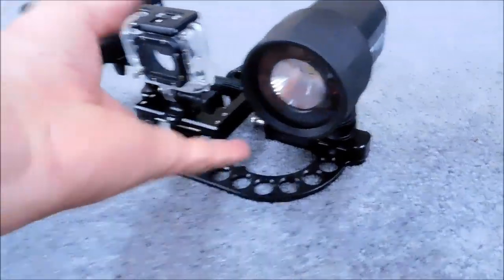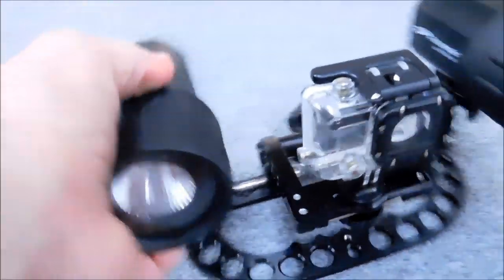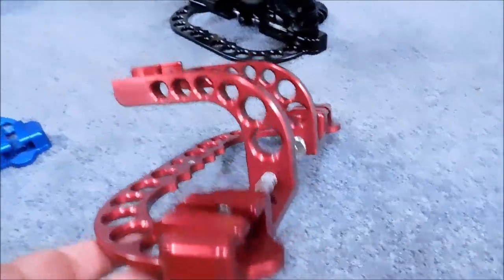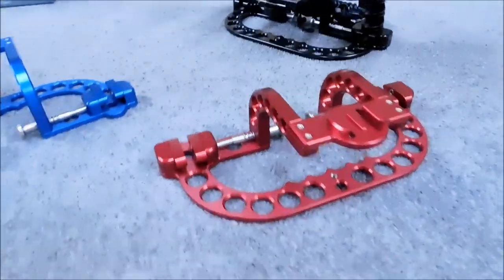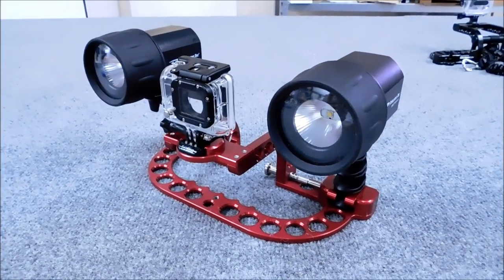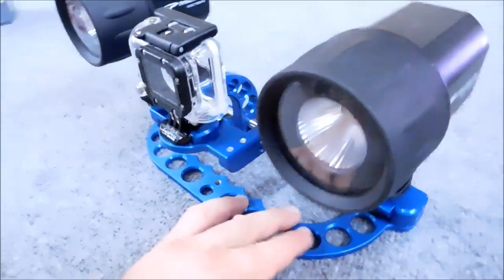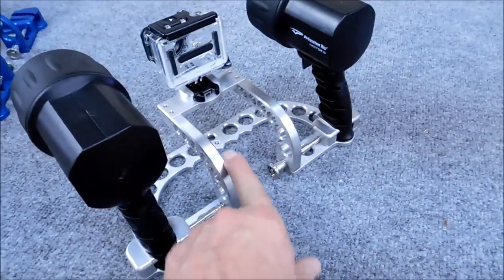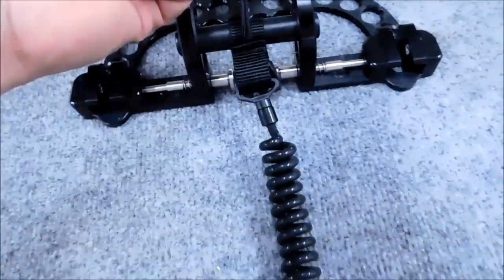Limited Edition - 1100 Lumen SCUBA Light trays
If you are interested in having a dive light system nobody else will ever have, now is the chance. Advanced Innovations is selling one each, of 3 different color "Rack" systems. These will not be reproduced in these colors. Truly 'One of a Kind".